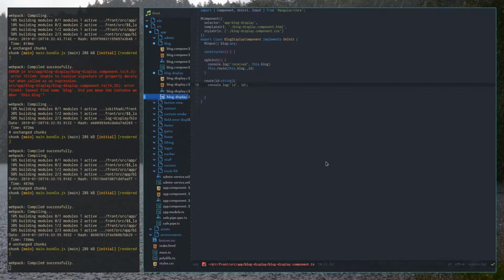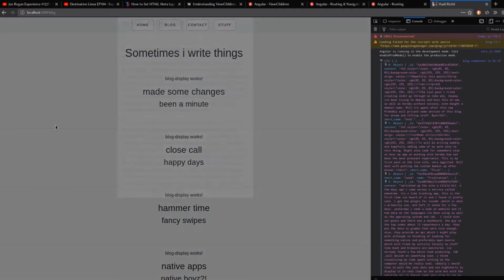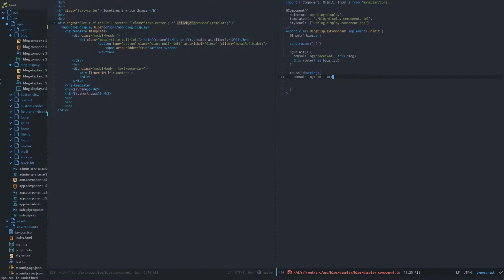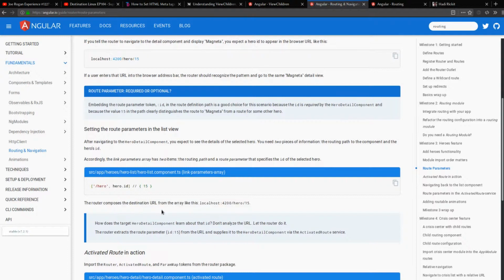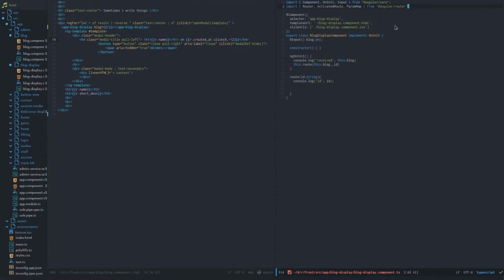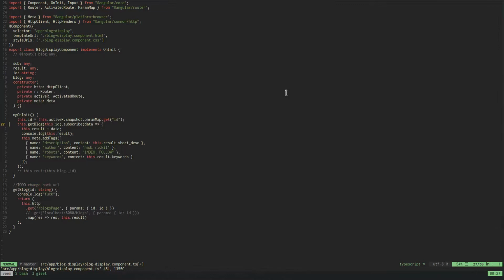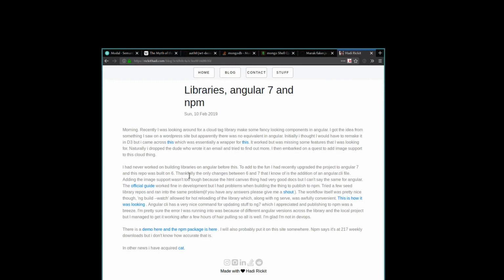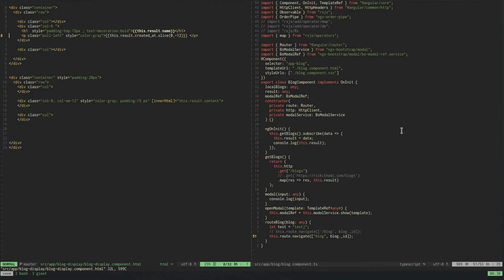Routing on the MEAN stack